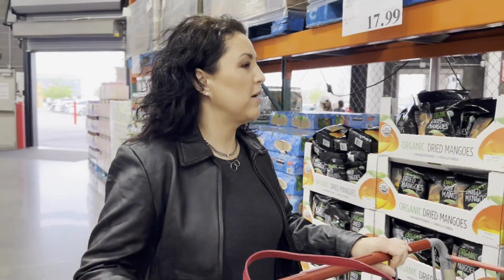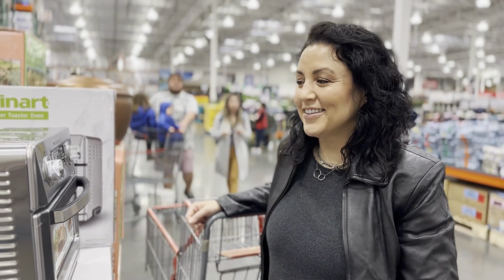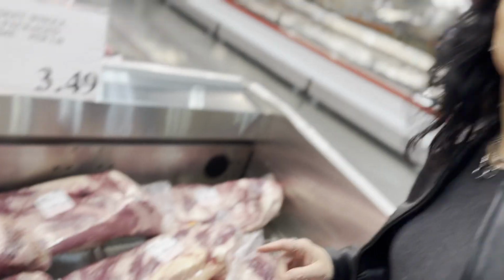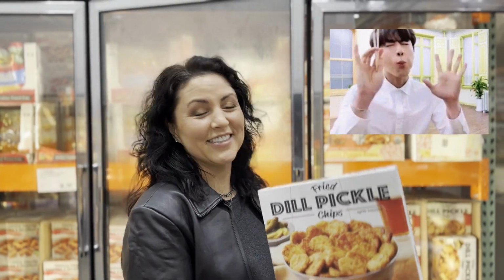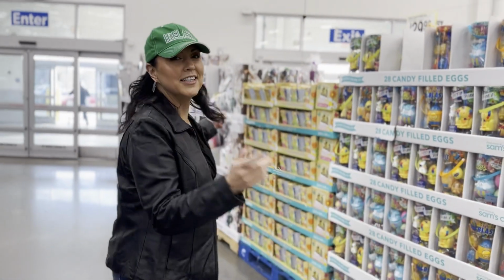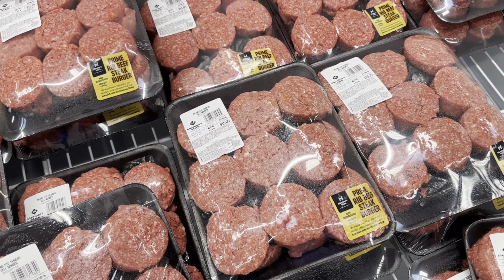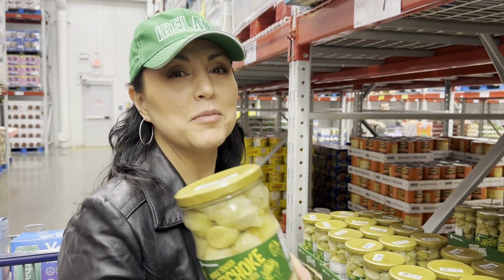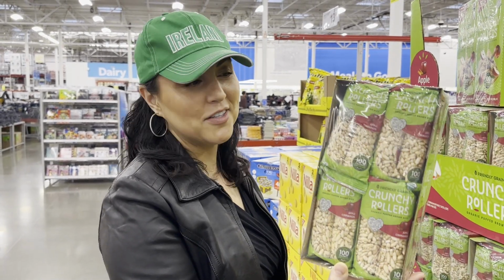🛒 Costco + Sam's Club Shopping Haul - sales, favorite products, and delicious food recipes included!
We're back for a 2-in-1 mega shopping haul of Costco AND Sam's Club! We'll show you some great deals and awesome products, as well as our favorite things to buy at both stores! PLUS, some recipes of our favorite dishes we make from our Sam's and Costco groceries! Enjoy watching!
*Recipes:*
Parsley Potatoes 6:23-7:16
Oven-baked Brisket 9:00-11:09
Mini Burgers 22:14-22:55

00:00 Intro
00:38 Costco Haul
18:16 Sam's Club Haul
32:24 Outro

Hey, we're the Chang Gang! There are 10 of us, so there's always something crazy or exciting going on. We love spending time together, laughing and just having fun! Our videos give you a glimpse into the life of our big, happy, and sometimes chaotic, family.